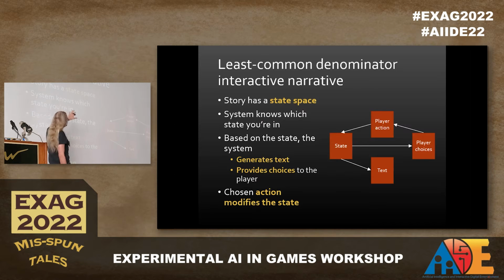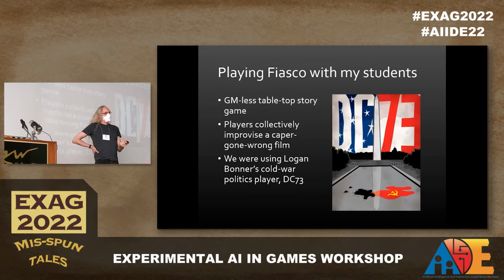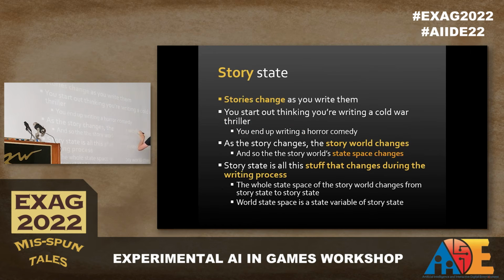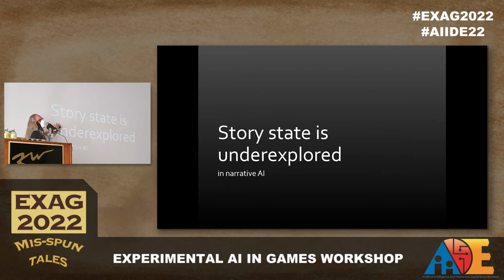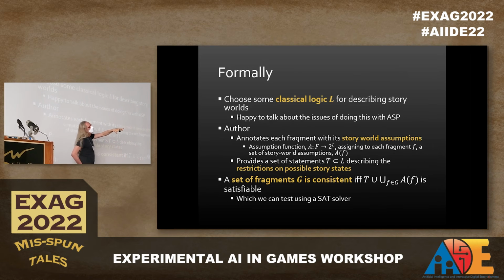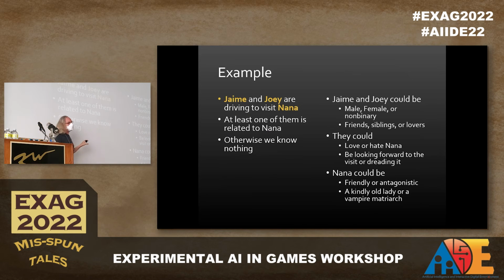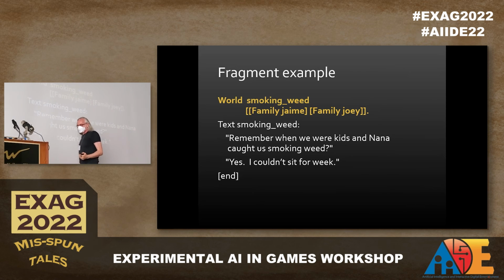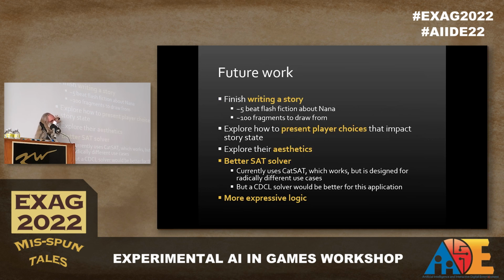Retcon: a Least-Commitment Story-World System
In this EXAG 2022 presentation, Ian Horswill describes Retcon, an experimental interactive narrative engine that allows writers to author stories in which some aspects of the overall story, such as the tone, genre, and character relationships, can be chosen incrementally by the player. Stories are authored as a set of fragments (aka storylets) tagged with their story world assumptions. The system tracks the active assumptions and removes from consideration any fragments that contradict the established story world. This allows the player some degree of co-authorship, and allows her to explore the possibility space of different stories afforded by story worlds.